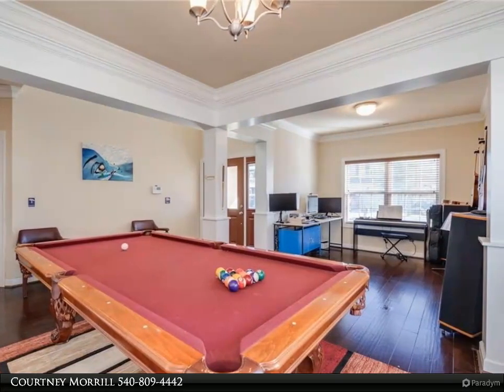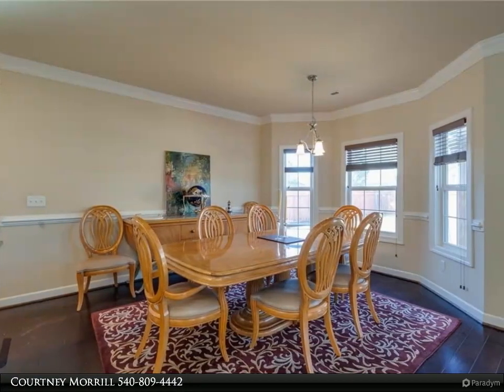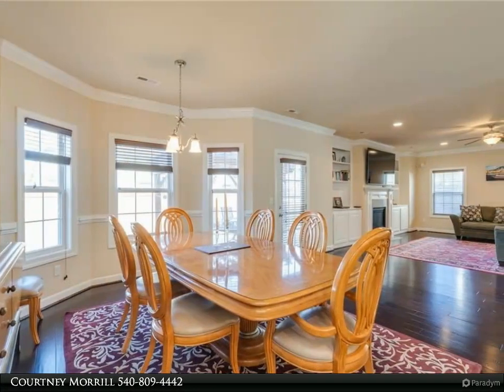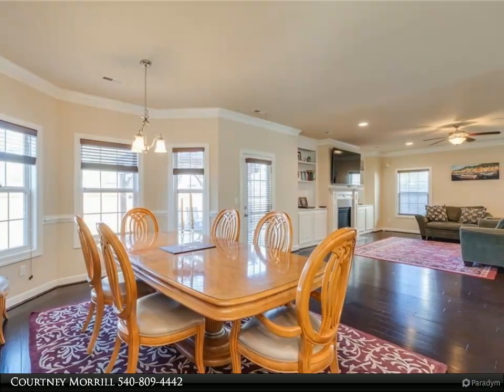Homes for Sale - 1980 Grandon LOOP, Virginia Beach, VA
This beauty is located in one of the most desired neighborhoods in Virginia Beach. Step inside this extensive 5 bdrm, 2.5 bath home w/ an incredible, bright, open floor plan. Enjoy the open living and dining rooms situated off the grand foyer and create your dream space. Relish in the impressive kitchen and oversized island that is an entertainer's or chef's dream. Spacious living room, featuring built-in bookcases, storage cabinets, and a relaxing gas fireplace. The primary bdrm has the most expansive layout, the secondary bedrooms are spacious & broad. Unwind in a large, fenced in bkyrd under the pergola or at the fire pit. Room for a pool. Ashville Park includes a clubhouse, fitness center, fishing ponds, walking trails, playgrounds, b-ball ct., Jr. Olympic pool & miles to Sandbridge Beach & military installations!

2 full bath, 1 half bath

Courtney Morrill
Berkshire Hathaway HomeServices RW Towne Realty